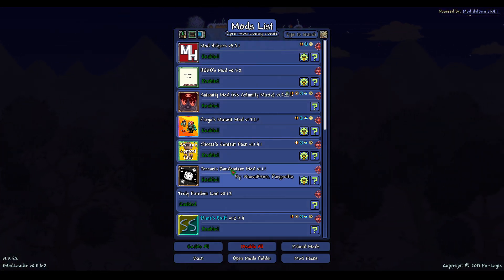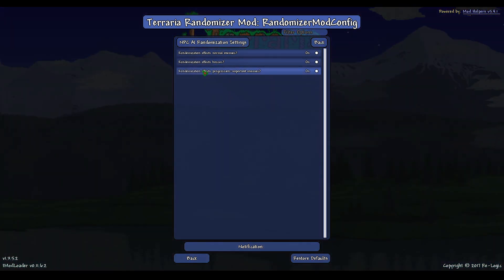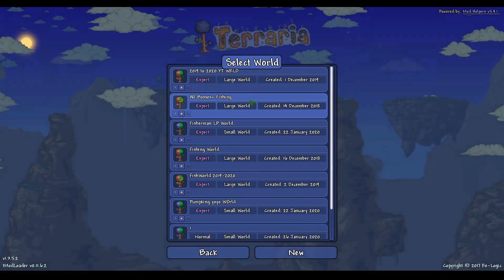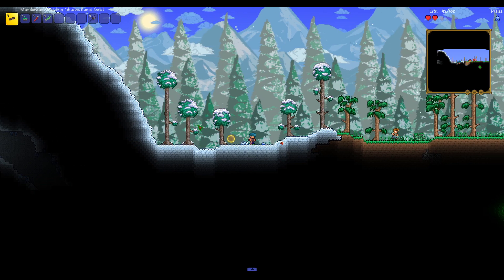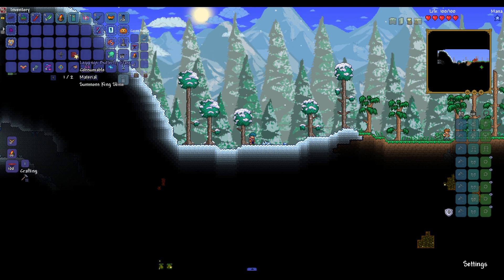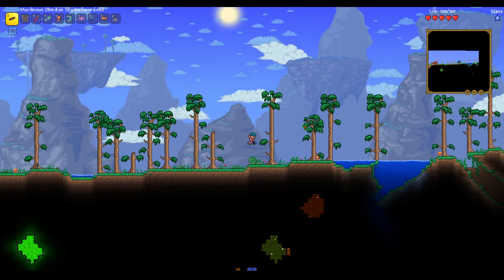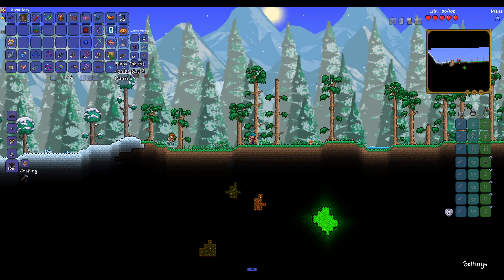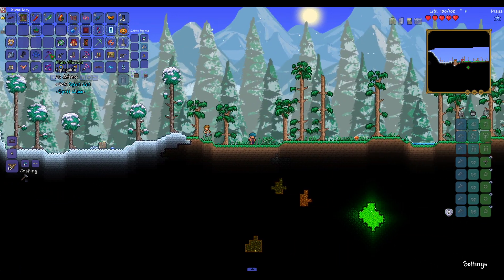🔴 The Most Random Terraria Mod Ever - Terraria Randomizer 🔴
This Mod randomizing almost everything you can imagine use if you want a challenging mod that is along the lines of a Kaizo Mario experience due to how random the mod makes Terraria at times it can be very unfair.

This is one of the most random terraria mods out there for Terraria in 2020. Due to how random and challenging it gets in this terraria mod it is suggested for you to tweak the mod settings to your liking if the mod gets to random for you.

This mod is not for new players it can seriously affect how you experience Terraria as a whole right before Terraria journeys end. I would suggest for you to play vanilla Terraria before giving the Terraria randomizer mod a try.

The Terraria randomizer mod randomizing a lot of settings such as the npcs names, item names, item sprites, enemies that appear in the game, bosses that appear in the game, the stats of items, loot from drops, merchant shops, and more.

I am unsure what the final plans are for this Terraria randomizer mod for 2020 or for Terraria Journeys end. But I do hope they plan to continue tweaking, and making changes to the mod to allow for more options within some of the options currently available in the must play Terraria randomizer mod for those looking for a new Terraria experience.

This mod is kind of like a Terraria kaizo mod, which is pretty sweet. Hopefully, with the new update of terraria coming out soon, the Terraria journeys end randomizer update will not take to long after Terraria 1.4.

If you want to know how to play Terraria randomizer you can download the tmodloader linked below, find the mod shown in the beginning of the video and click the download button.

First Tipper= YourGamingBuddy  $10